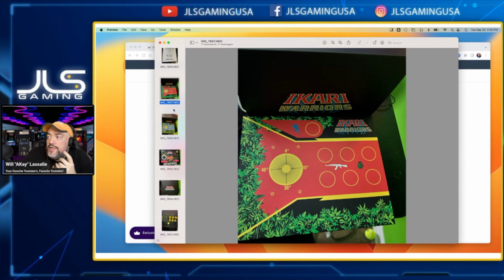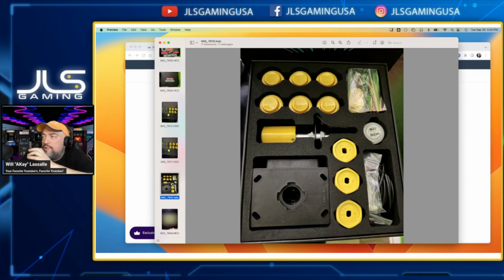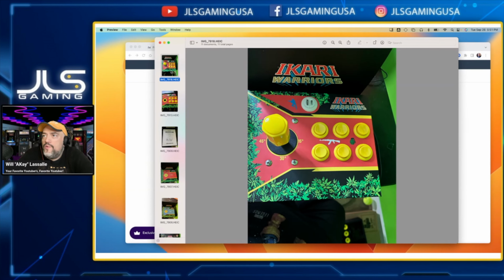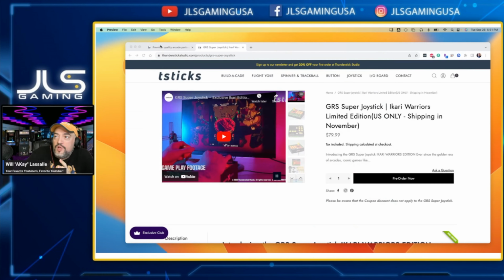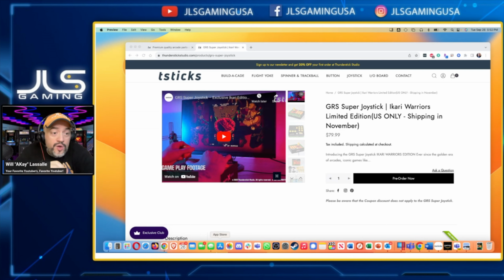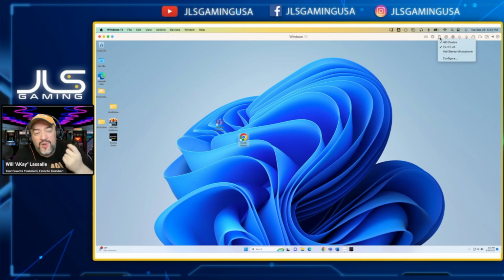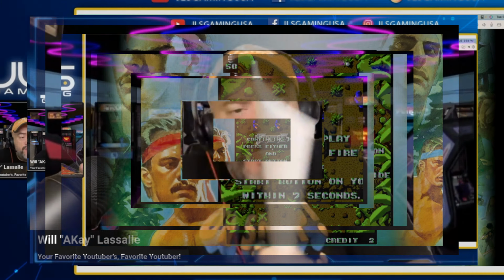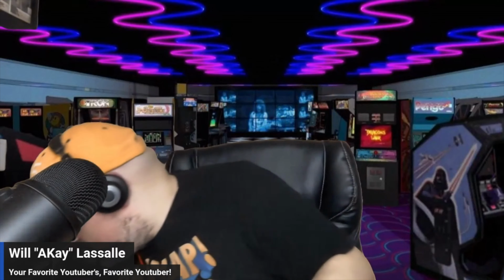GRS Ikari Warriors Super Joystick Unboxing & Review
We unbox and review a pre-release review unit of the Limited Edition Ikari Warriors Super Joystick from GRS and Thunderstick Studios.

Overall the unit is fun to build and fun to play with especially for the SNK games that originally had this type of joystick in arcades. The modular nature of the joystick also has it be applicable for many use cases, like 3/4 cabs, MAME Machines etc. So while you can use it to play Mortal Kombat or Street Fighter 2, i personally wouldn't.

As a collector and Nostalgia person with both 3/4 cabs and Arcade cabs would we buy this unit? Yes. Withouth a doubt. The price is good. And i like building these kind of projects with our little ones as sort of a STEM project. The product is top quality and as a big cardboard collector (CIB games/consoles) the packaging is beautiful!

I can see the cardboard box getting damaged with usage and perhaps moving the unit into a different casing and am hoping there will be some other options in the future. I wouldn't replace my Happ or IL with this in any of my arcade use cases but i would use this to play Ikari Warriors franchise as it was meant to be then put in our collection shelf to bring out when friends come over to try it out!

🌟  And Connect with JLS Gaming on Social Media ⤵️

🎬 Welcome to the YouTube Channel of JLS Gaming 🎮

Dedicated to Retro Gaming, JLS Gaming is your ultimate hub for gaming information and inspiration.
➡️ Covering everything from unboxings and promotions, to game reviews and gaming news, this channel commits to sharing top gaming updates.

As well as sharing lots of retro gaming footage, JLS Gaming touches on current generation gaming news and reviews ✅
Offering genuine evaluations of consoles such as the PlayStation 5, Xbox Series X/S and Nintendo Switch, this is your ultimate hub for gaming.

➡️ Tune in to watch current and up-to-date videos promising to meet all of your must-know gaming needs.